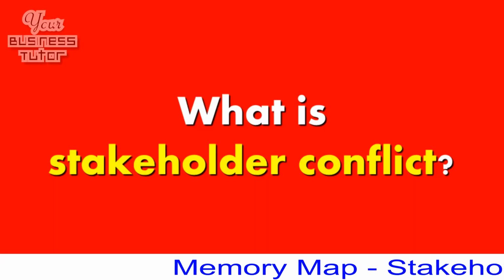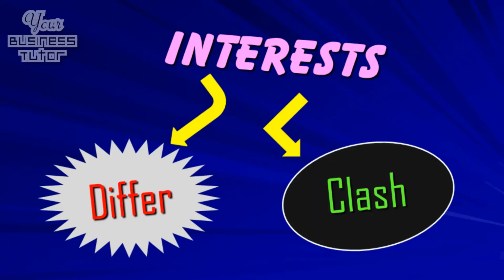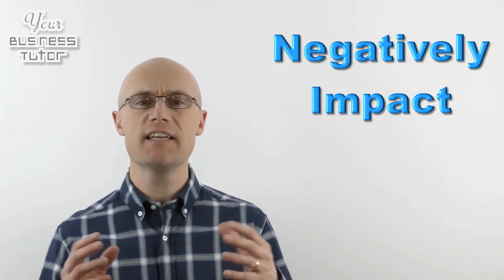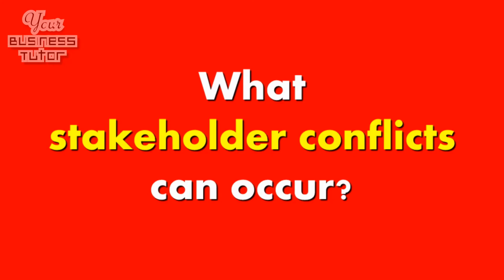Stakeholder Conflict - Higher Business Management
This is a Higher Business Management revision tutorial focusing on Stakeholder Conflict